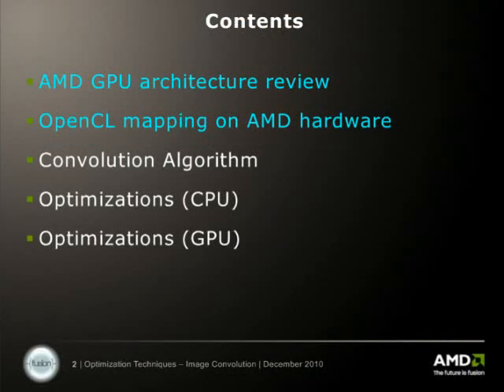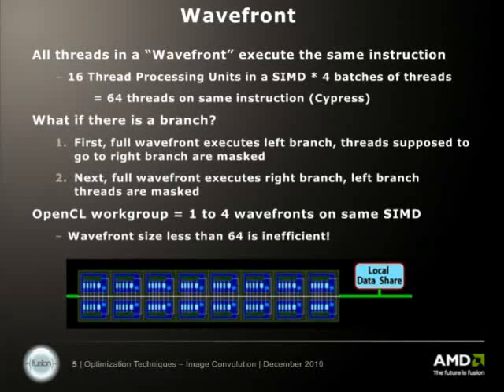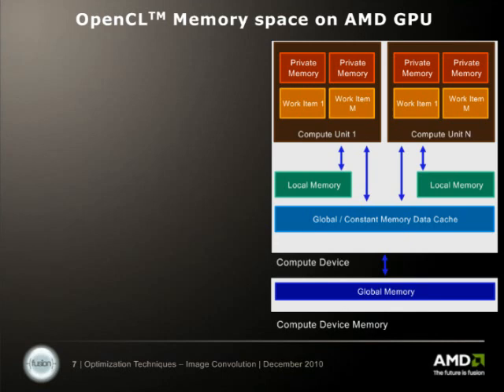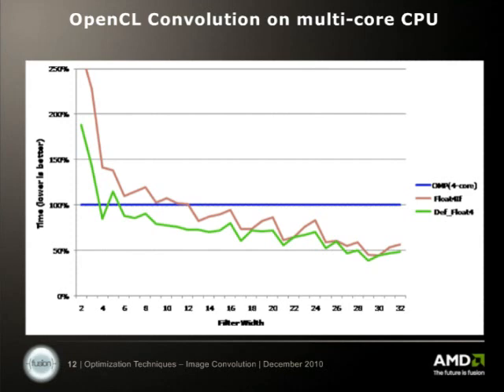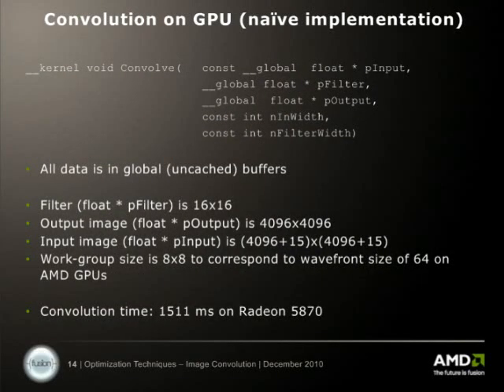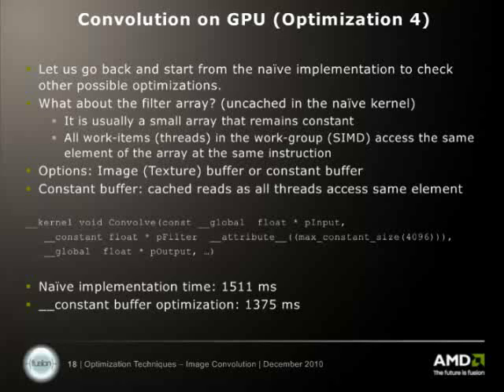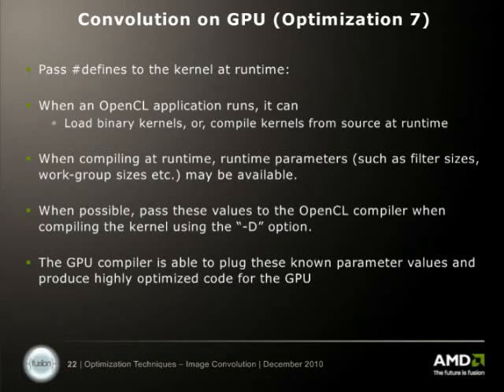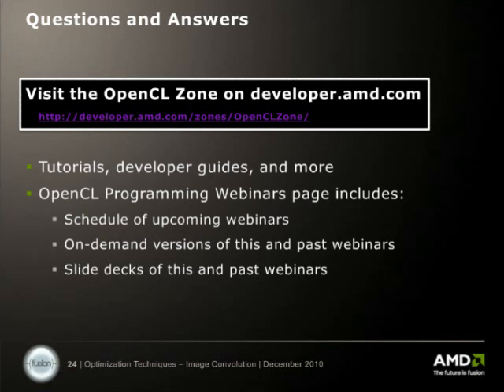8 - Optimization Techniques: Image Convolution